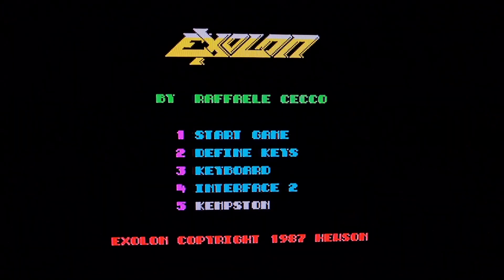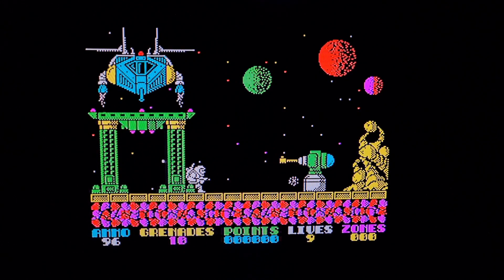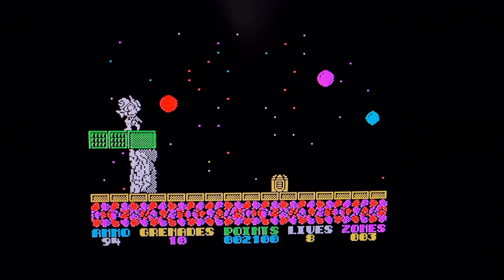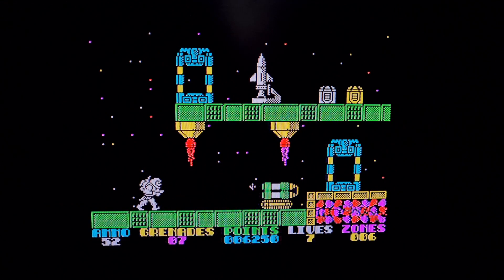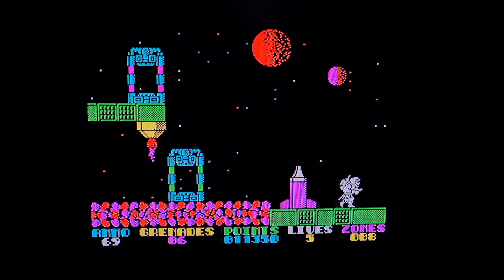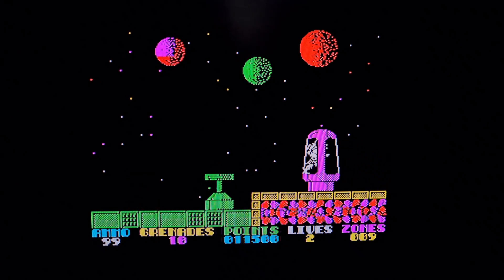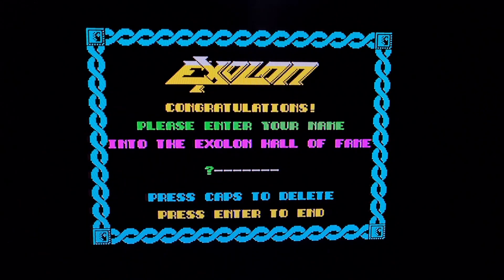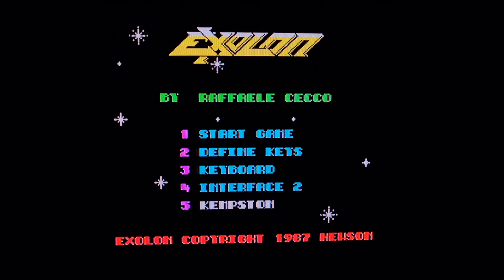EXOLON ON THE ZX SPECTRUM...DOES IT STILL HOLD UP TODAY?